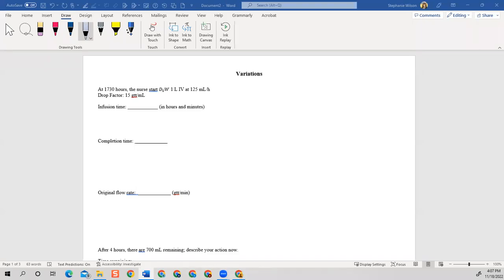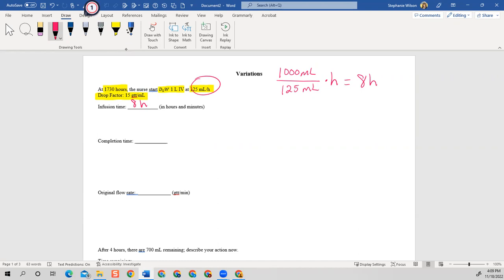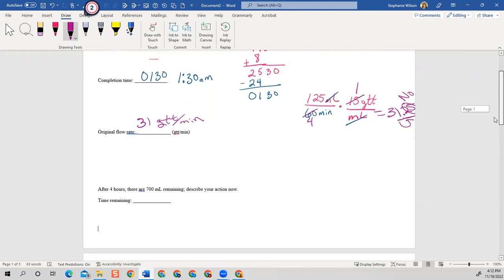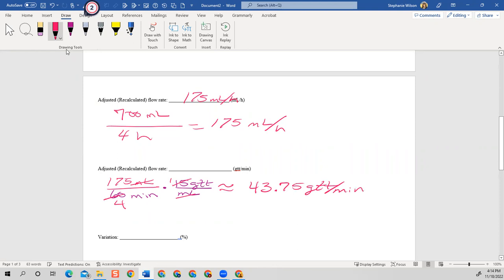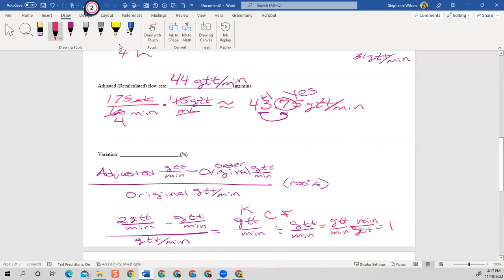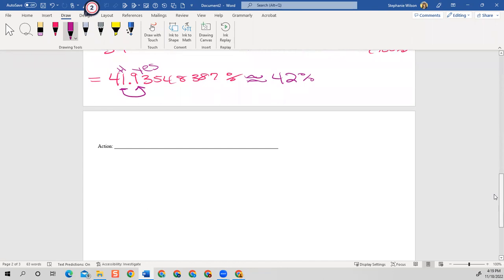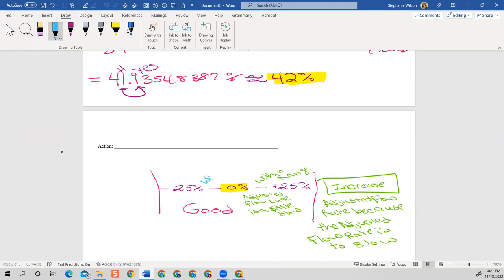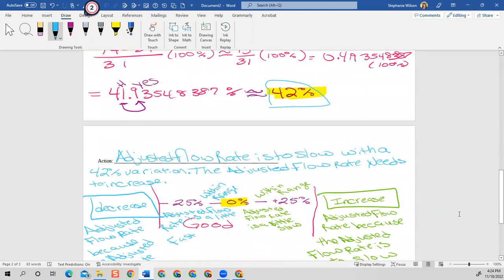Infusion & Completion Time Plus Variations